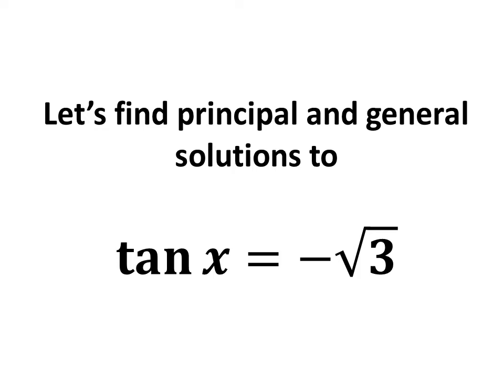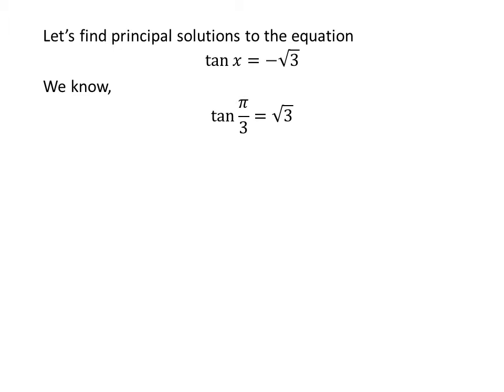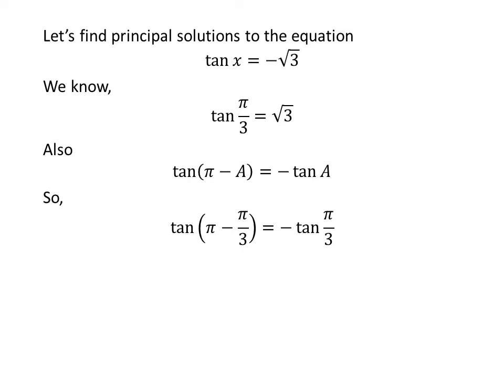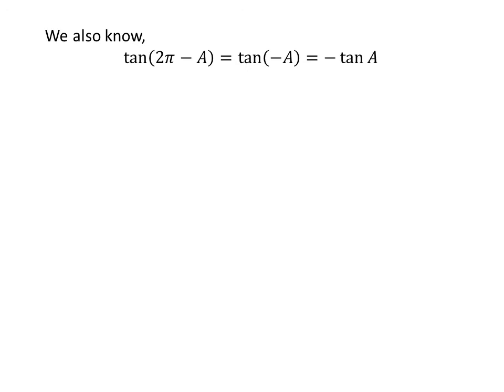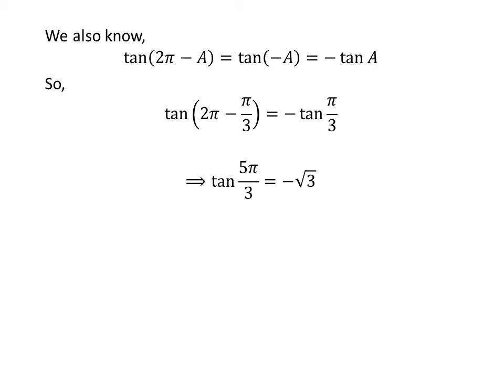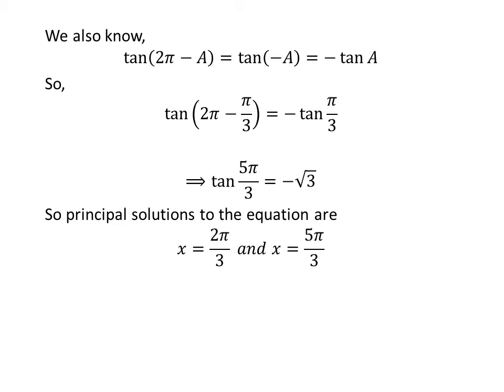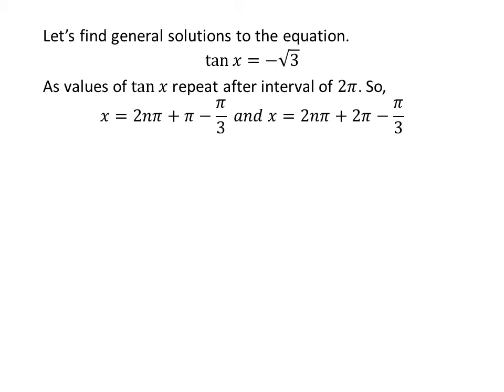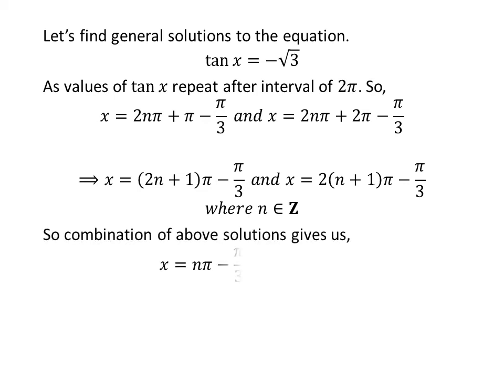Solve tan x = - sqrt(3)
In this video, we will learn to find the principal and general solutions to the equation “tan x = - sqrt(3)”.

The proof the identity tan(pi - x) = - tan x has been explained in the video, given below

Other topics of this video are:
Solve the equation tan x = - sqrt(3)
Find the principal and general solutions to tan x = - sqrt(3)
Find the solutions to equation tan x = - sqrt(3)